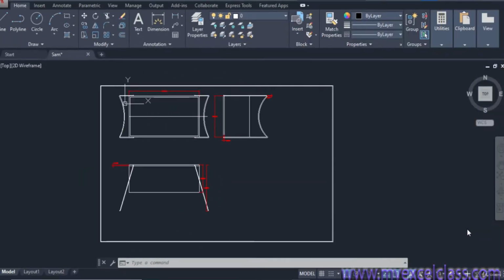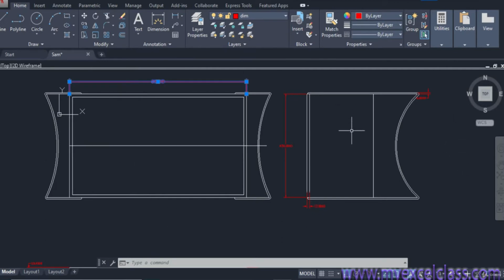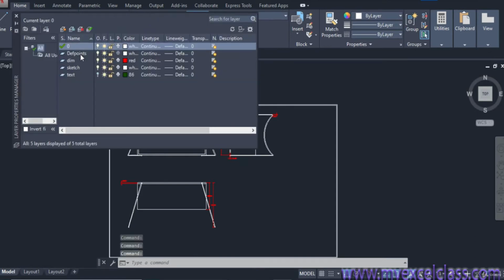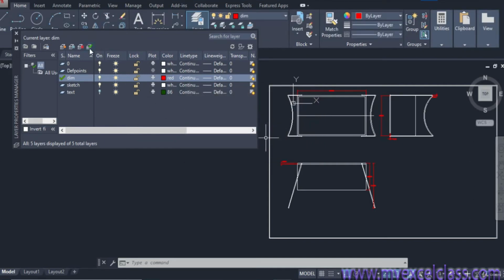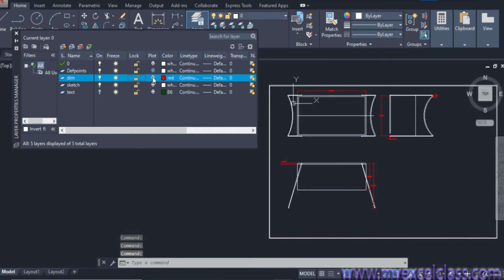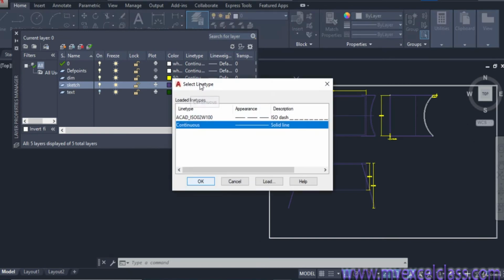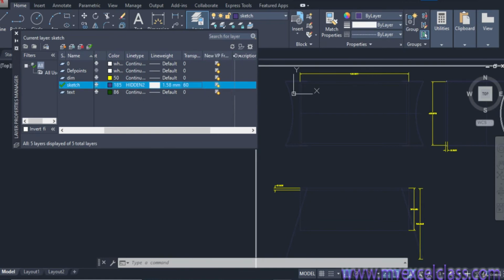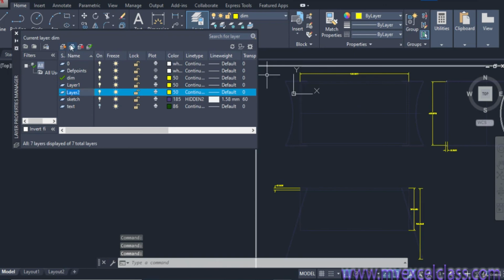AutoCAD 2020 Basic Tutorial | Part 10